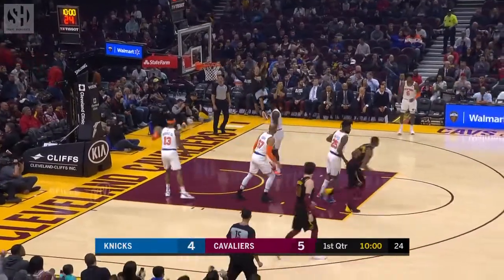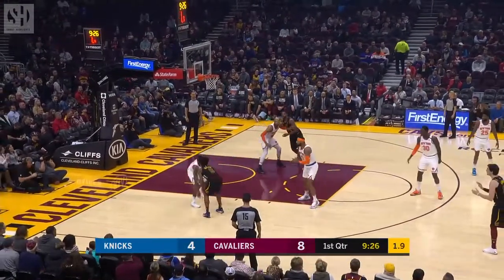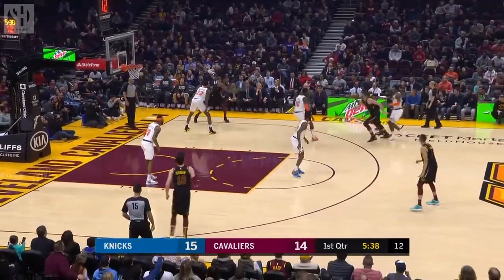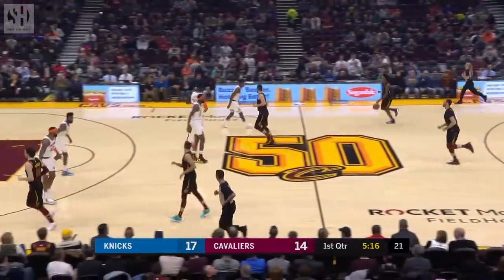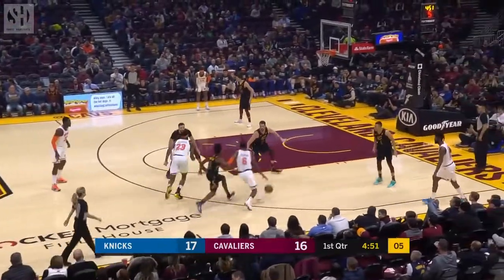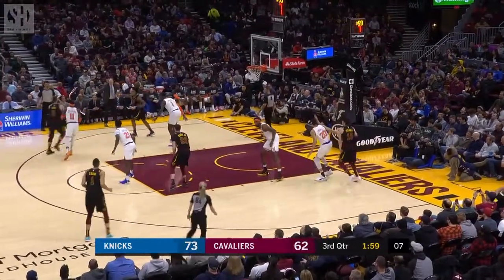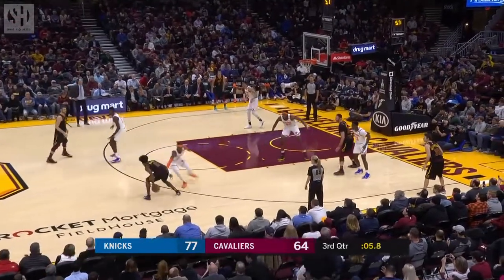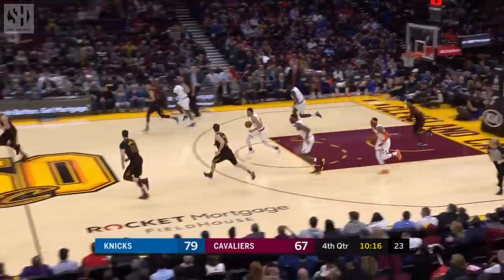Collin Sexton Full Play vs New York Knicks | 01/20/20 | Smart Highlights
New York Knicks 106 - 86 Cleveland Cavaliers